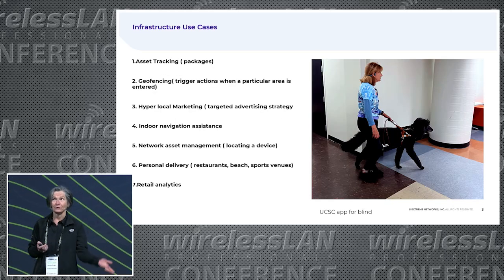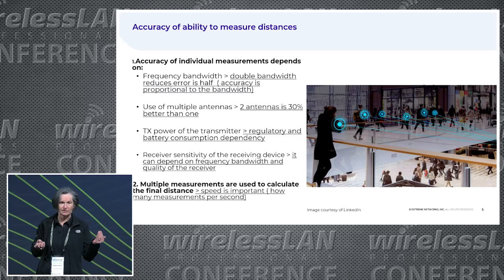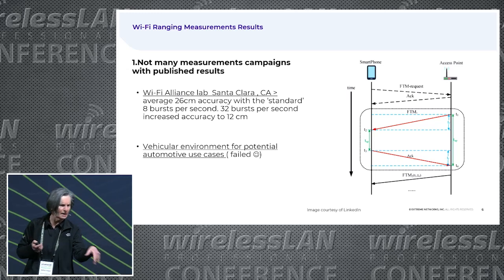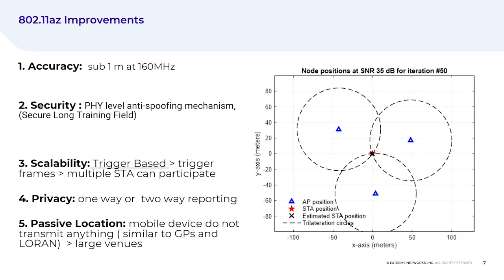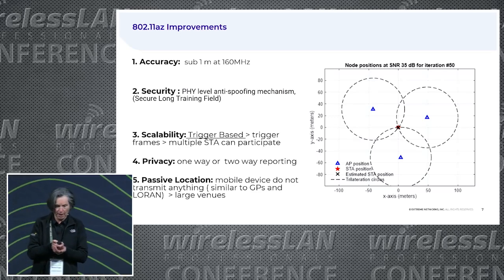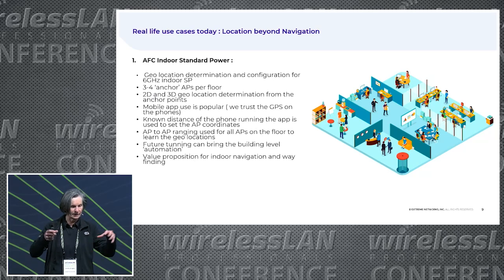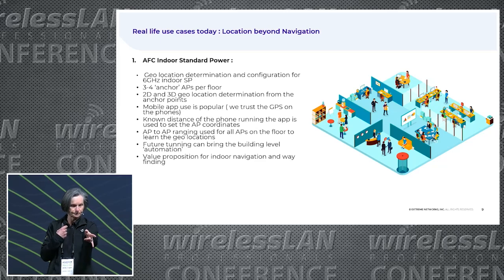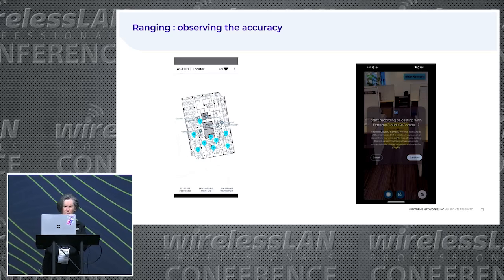Where is Waldo? How 802.11az Can Finally Find Him Indoors | Metka Dragos | WLPC Phoenix 2025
Discover how next-generation Wi-Fi technologies are transforming indoor positioning. 802.11mc and 802.11az unlock numerous real-world applications, including accurate geo-location for Automated Frequency Coordination (AFC) with 6 GHz APs using standard power, refined AP-AP positioning for enhanced RF visibility, and precise client tracking and location analytics for compatible mobile devices.

Join Metka Dragos from Extreme Networks as she delves into the powerful capabilities of 802.11mc and 802.11az. In this session, Metka will explain how 802.11mc introduced Fine Timing Measurement (FTM) for basic indoor positioning with meter-level accuracy, while 802.11az elevates this technology with enhanced security, sub-meter precision, and multi-band support across 2.4, 5, and 6 GHz.

With additions like Angle of Arrival (AoA) and interference resilience, 802.11az surpasses traditional limitations, making it ideal for secure, reliable indoor location solutions